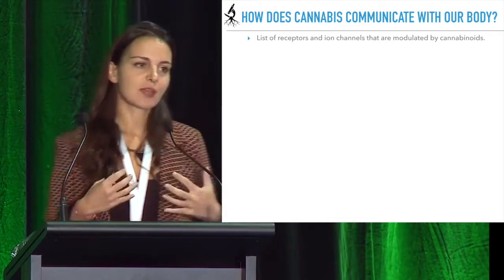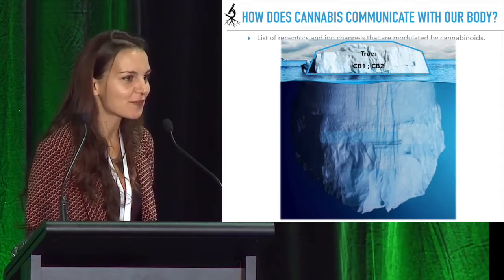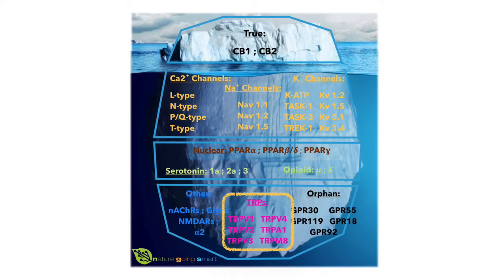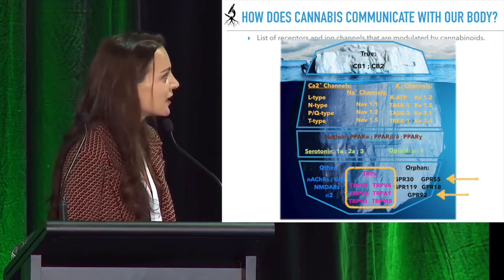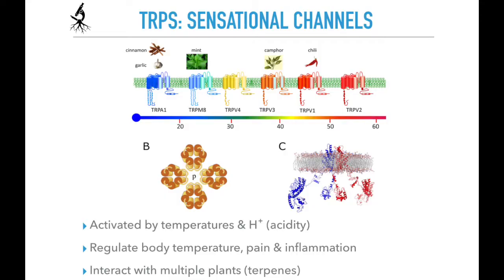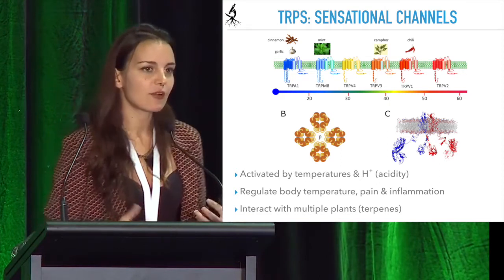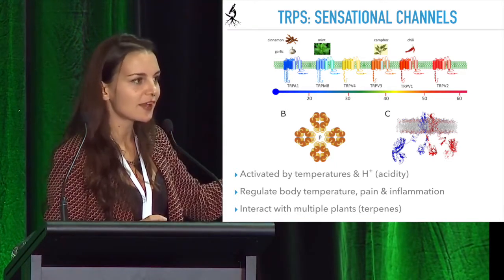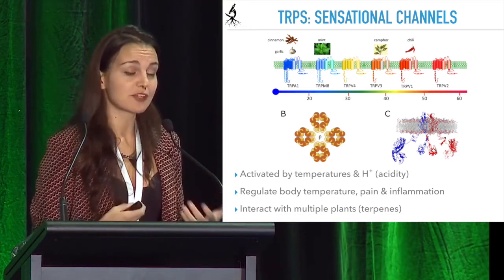How does Cannabis communicate with our body?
Cannabinoid receptors CB1 & CB2 are not the only targets of the many molecules contained in cannabis.
Others receptors are involved, learn more from this raw footage at the Hemp&Health Expo in Sydney 2017

To deepen the topic & check the cited bibliography, read the full article at:

BE empowered by information

If you find this information empowering, and want to support us in our mission to raise global consciousness with scientific knowledge: